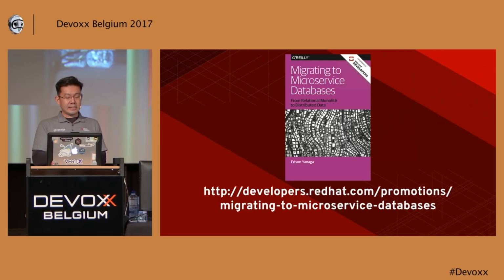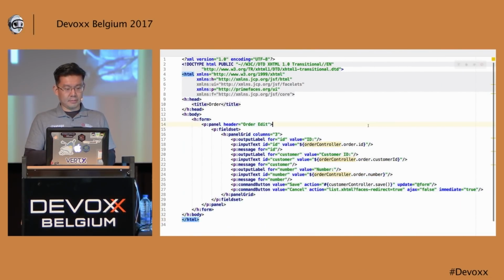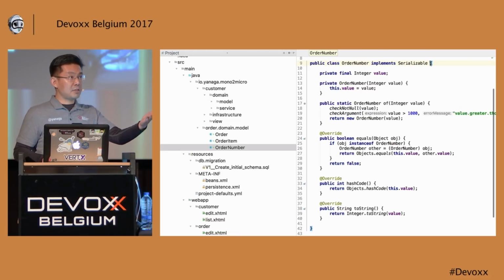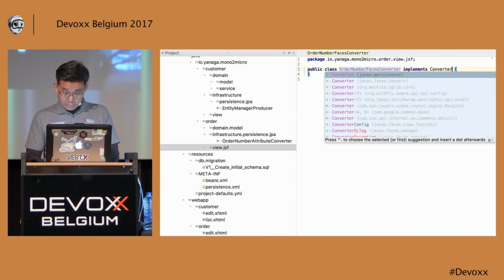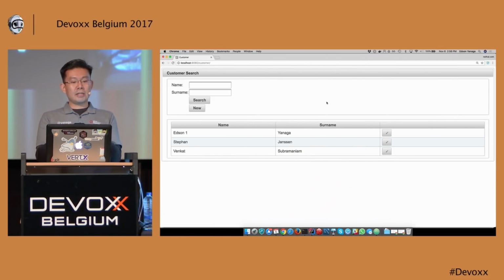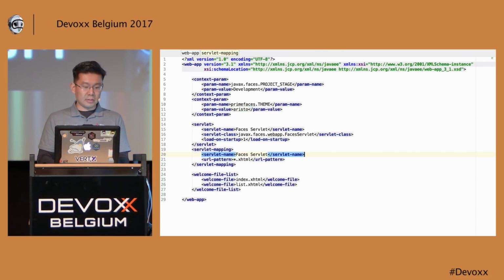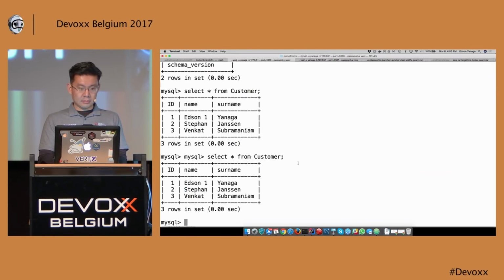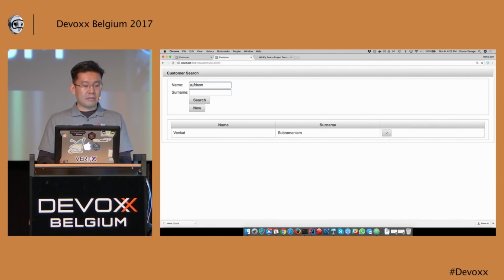Slice & Dice your Monolith with Domain Driven Design by Edson Yanaga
Aren't you tired of hearing that Domain-Driven Design and Bounded Contexts are the "solution" for proper slicing your legacy monolithic application? But yet nobody shows you how! Well, not anymore.

We'll take 20+ years of experience on this field and pack everything on this intensive deep dive session. We'll perform a live coding session starting with a legacy monolith with an anemic domain model. Then we'll constant refactor & restructure the code to show how can we properly encapsulate data and behavior on Bounded Contexts. After that we'll slice & dice code and data and consider some evolutionary steps for your integration. We got it covered: baby steps, CQRS, Event Sourcing, and more! Everything done from a practical and hands-on approach until you (maybe) can reach the eden of distributed Domain Events within your application.

# Edson Yanaga
Edson Yanaga, Red Hat's Director of Developer Experience, is a Java Champion and Microsoft MVP. He is also a published author and a frequent speaker at international conferences, discussing Java, Microservices, Cloud Computing, DevOps, and Software Craftsmanship.